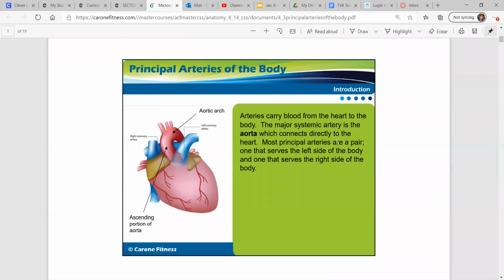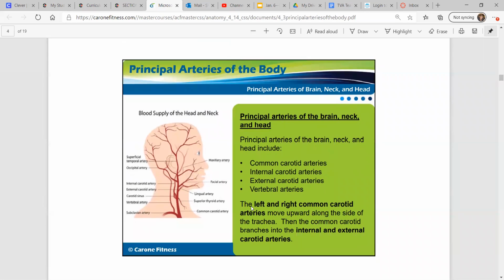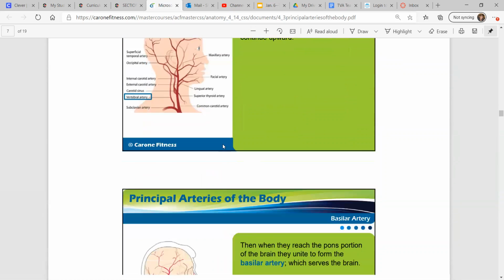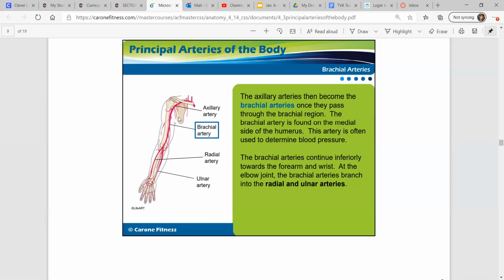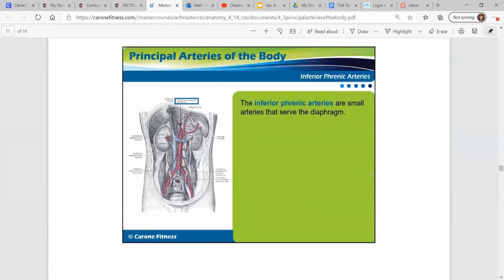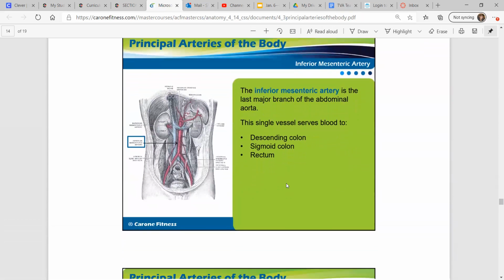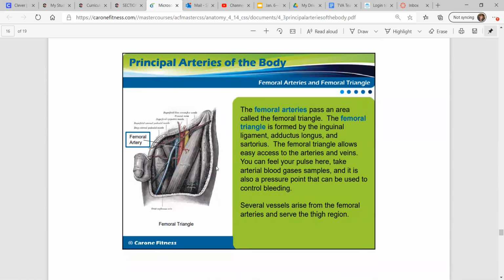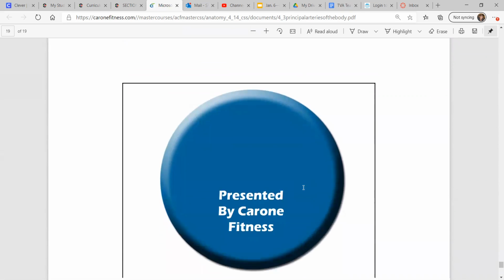Circulatory System Principal Arteries